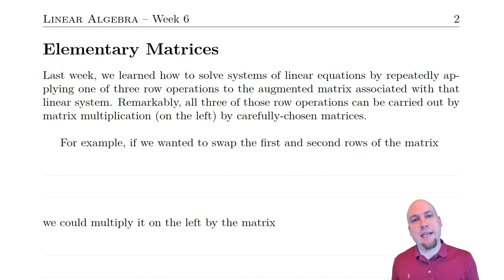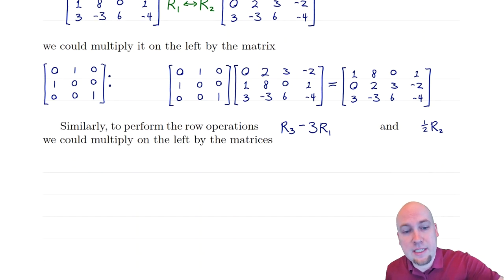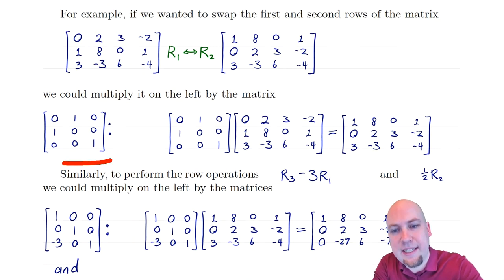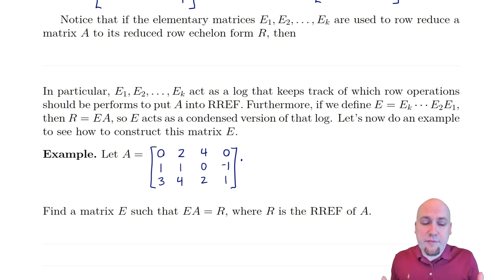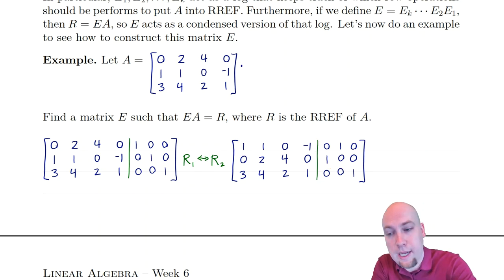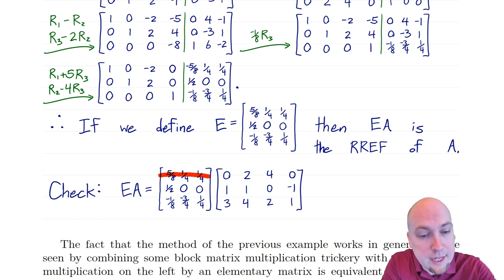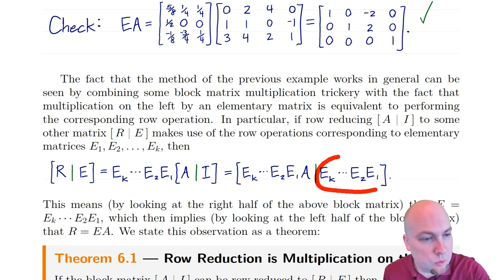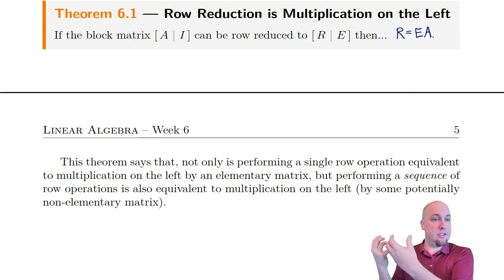Linear Algebra - Lecture 22: Elementary Matrices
We introduce elementary matrices and the idea of row operations being equivalent to multiplication by a matrix on the left.

Timestamps:
00:00 - Introduction and first examples
05:31 - Definition
08:34 - Example: finding a product of elementary matrices
12:48 - Justification of method of finding a product of elementary matrices